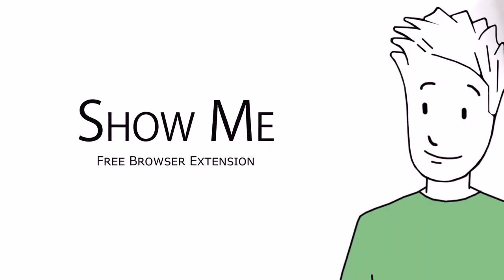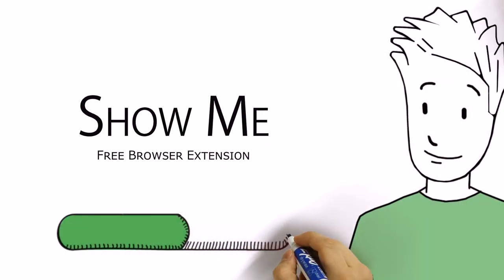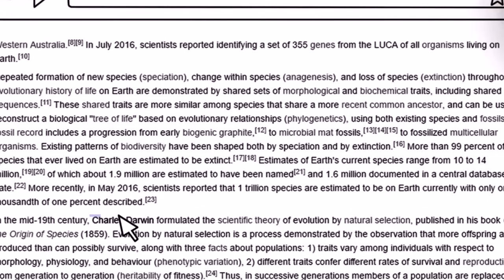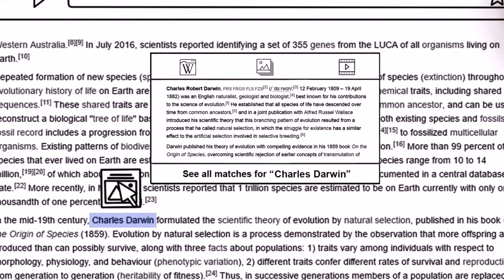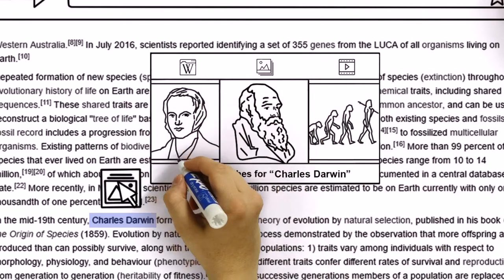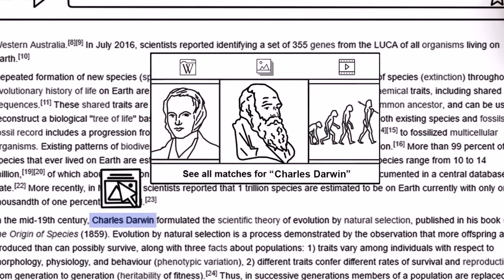Animated advertising Doodle video about SHOWME browser script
We increase conversions and sales. We create understanding, positive image and impression.

BEDRIK studio, makes video content, mainly for marketing purposes. By influencing the visual and auditory channels of human perception, we help our clients to reach specific goals.

We know how advertising and marketing works, how to do a promotion or create an impression. Since 2011 we create commercial result-oriented videos in the field of b2b.

Our approach is based on the analysis and understanding of the audience, promotion channels, goals.